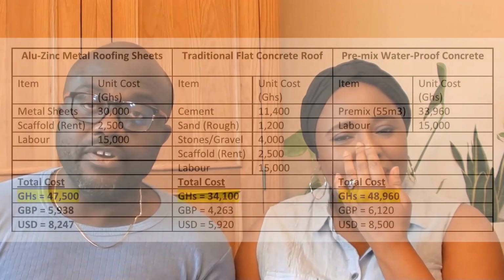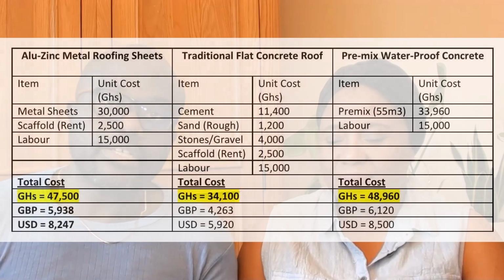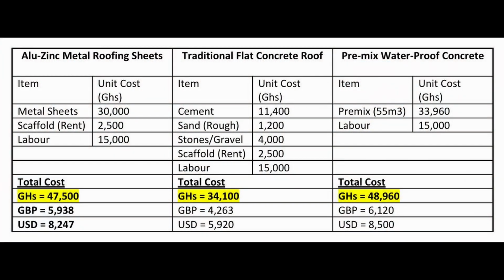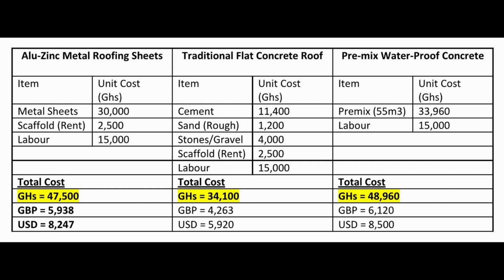Cost of Building in Ghana_Concrete Roof vs AluZinc Roofing Sheets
Hi Guys,
In this video we will be discussing some example roofing systems used in Ghana. We have narrowed this down to 3 choices to compare until we finally made our choice.

Bless